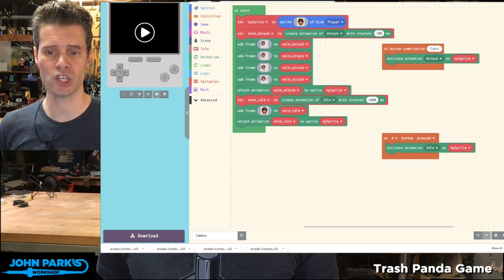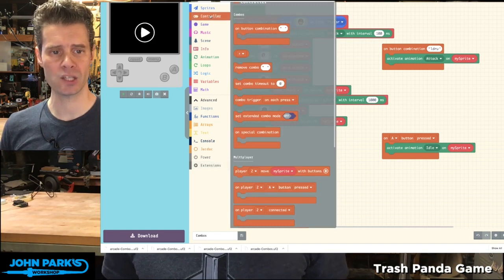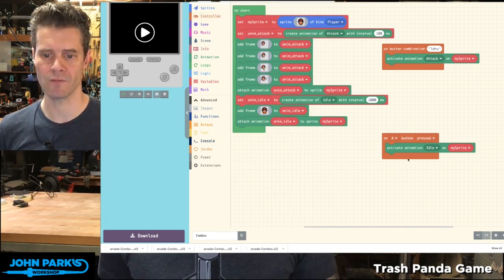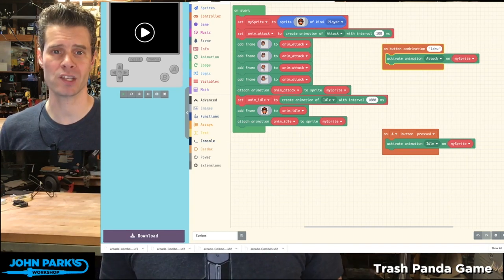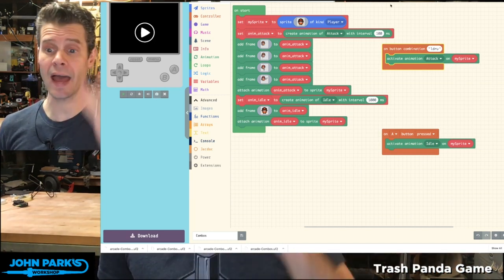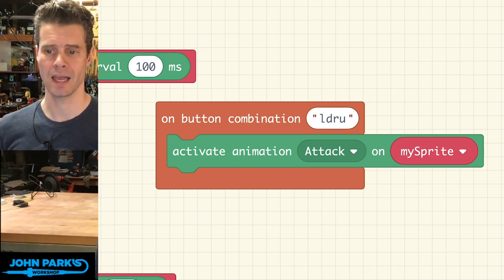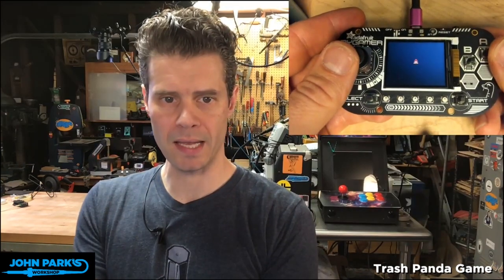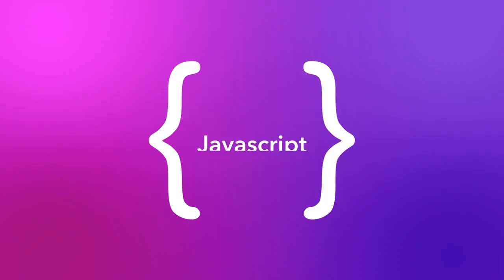MakeCode Minute: Arcade Button Combos @adafruit @johnedgarpark adafruit @MSMakeCode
In this week's MakeCode Minute: Button Combos @adafruit @johnedgarpark adafruit @MSMakeCode. Add button combinations to the controller input. HADOUKEN!